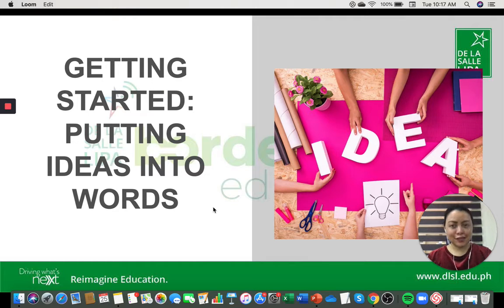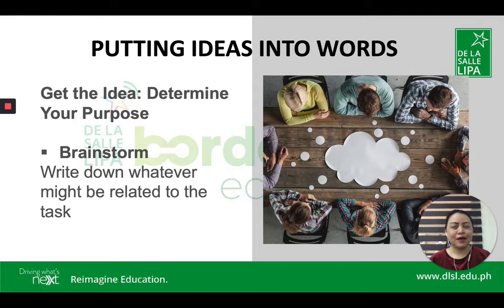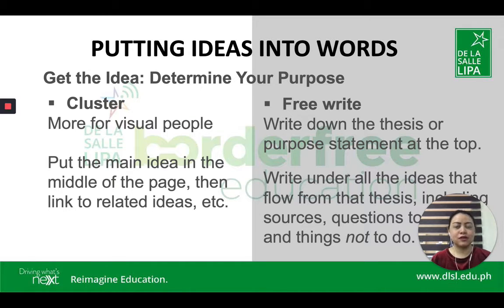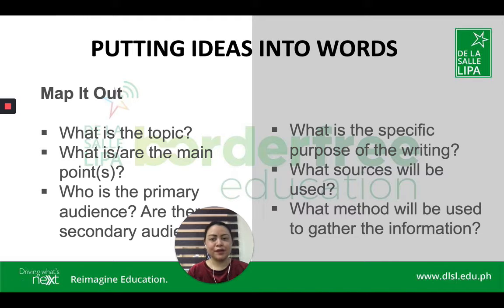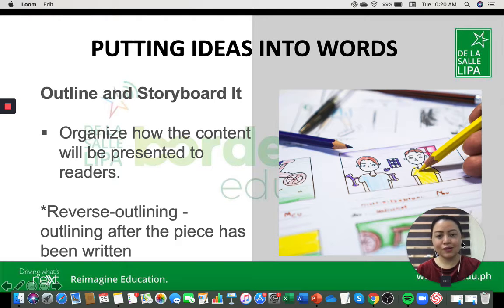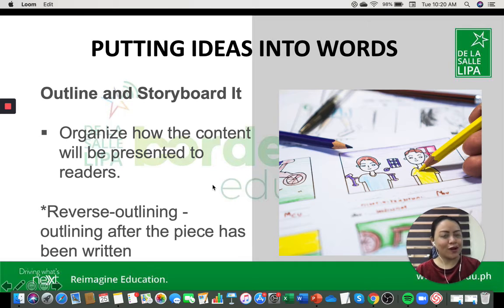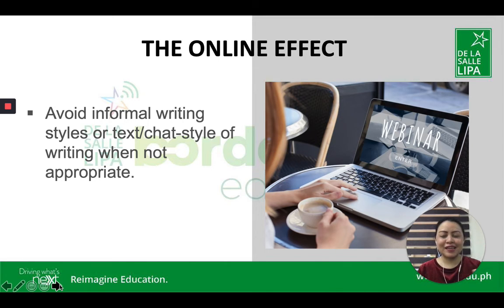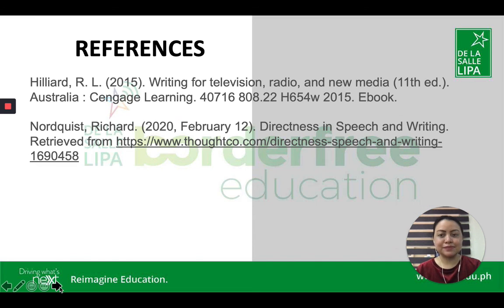Review of Effective Writing (Part 2)